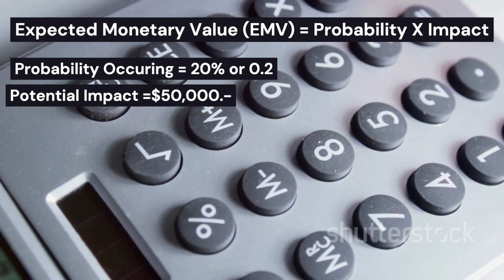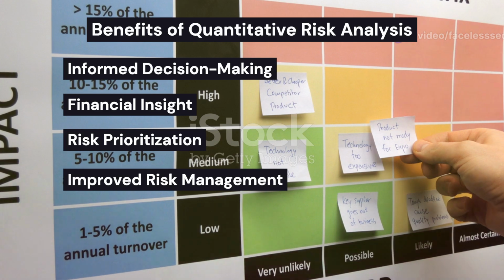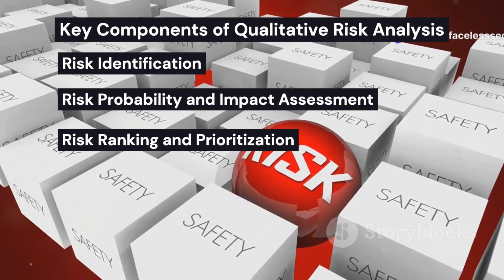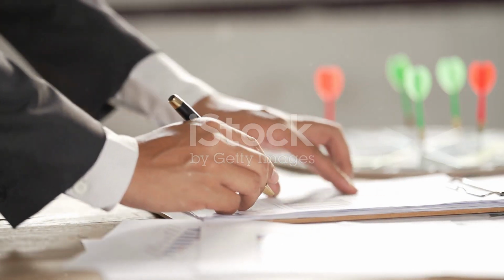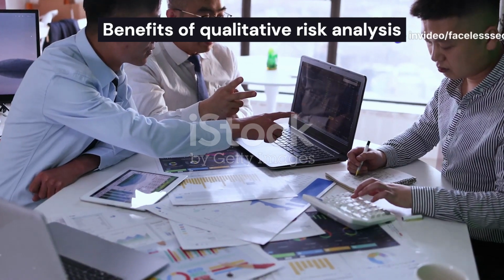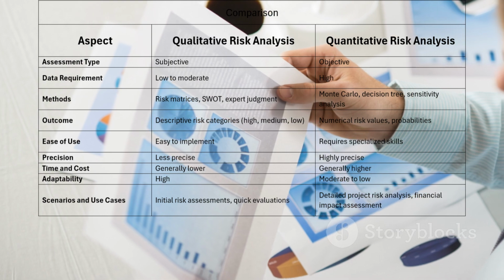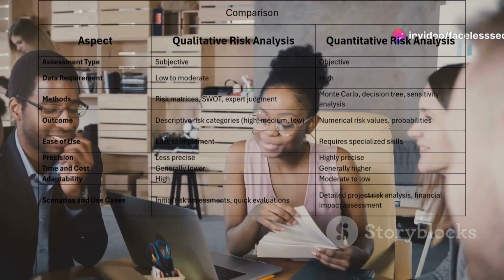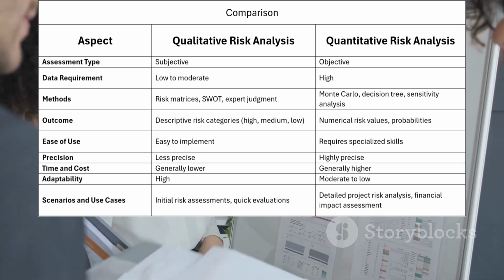[CISSP] Video 05: Quantitative and Qualitative Risk Analysis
Unlock the power of Quantitative and Qualitative Risk Analysis in this comprehensive guide! Discover the significance of evaluating risks both numerically and descriptively. Learn the essential steps involved in both methods, from identifying potential risks to assessing their impact and assigning values.
In the Quantitative Risk Analysis section, we'll cover:
Probability and impact calculation
Expected Monetary Value (EMV)
Sensitivity analysis
Understand how these techniques provide precise data for better decision-making and resource allocation. Dive into the benefits and challenges, and see real-world examples to grasp the practical applications.
In the Qualitative Risk Analysis section, we'll explore:
The importance of using descriptive and subjective data
Assessing probability and impact
Prioritizing risks
Gathering insights from key stakeholders and experts
With real-world examples like data breaches and project delays, learn how to rank risks based on likelihood and impact. Explore the benefits of simplicity, speed, and stakeholder involvement, as well as the challenges of subjectivity and lack of precision.
Master the art of both qualitative and quantitative risk analysis for better decision-making and resource allocation. Enhance your risk management strategies today!

Unlock the power of Quantitative Risk Analysis in this comprehensive guide! Discover the significance of evaluating risks numerically, from identifying potential risks to assessing their impact and assigning monetary values. Learn the essential steps involved, including probability and impact calculation, Expected Monetary Value (EMV), sensitivity analysis, and Monte Carlo simulation. Understand how these techniques provide precise data for better decision-making and resource allocation. Dive into the benefits and challenges, and see real-world examples to grasp the practical applications. Enhance your risk management strategies today!